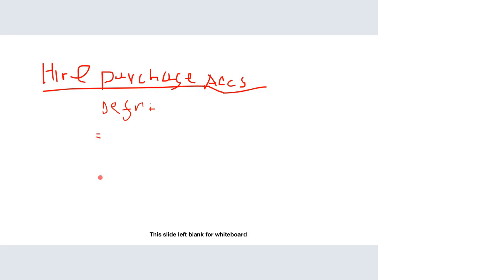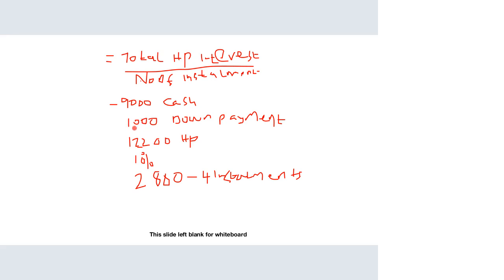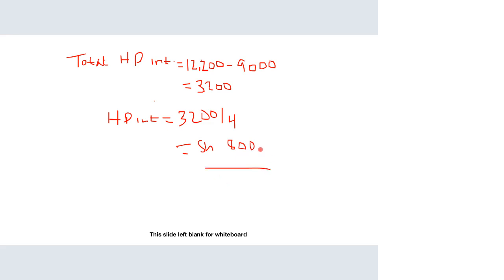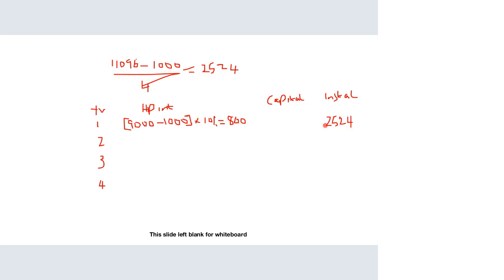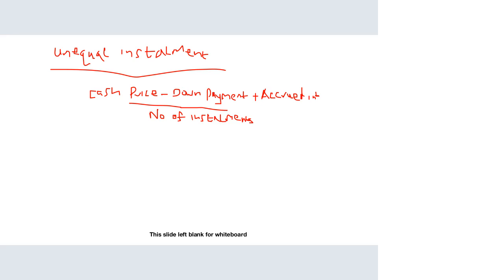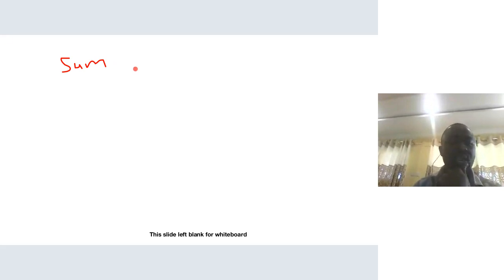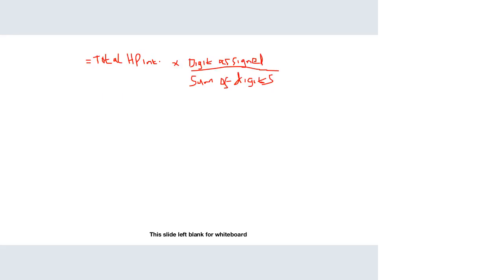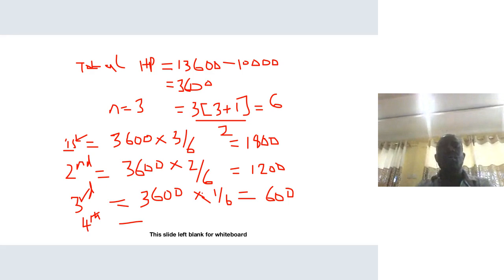Lesson 4 Hire purchase Accounting